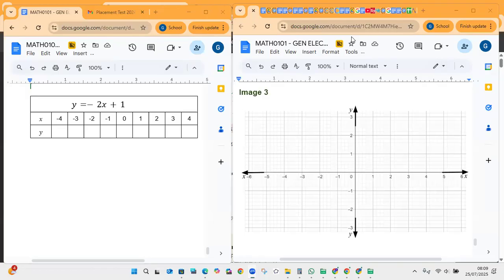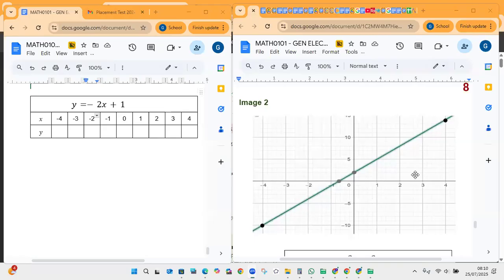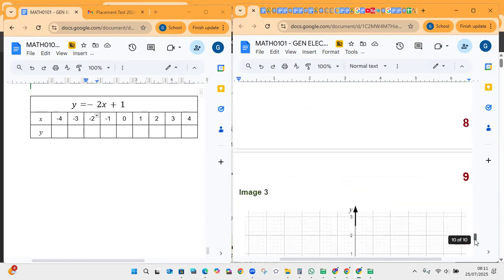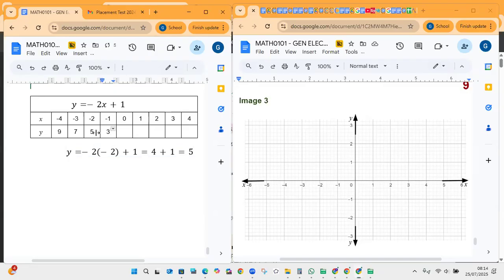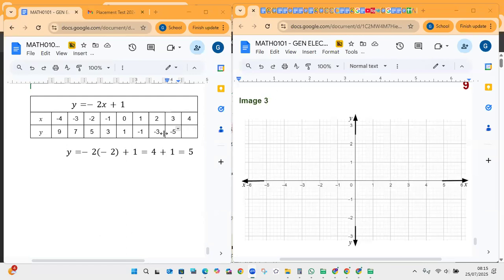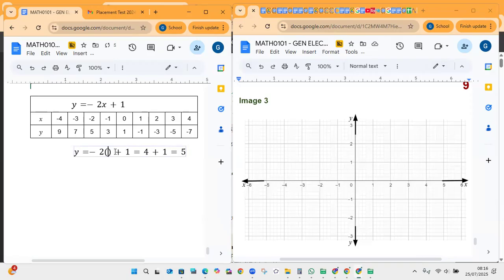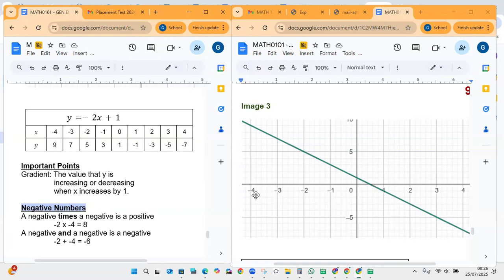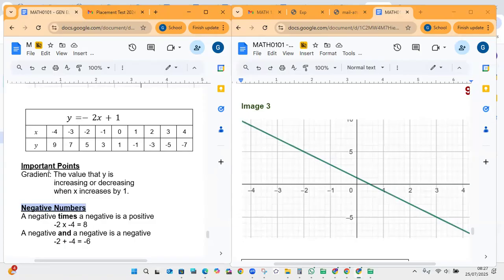Plotting and Interpreting Graphs and Gradient